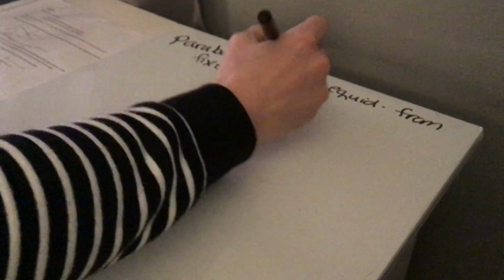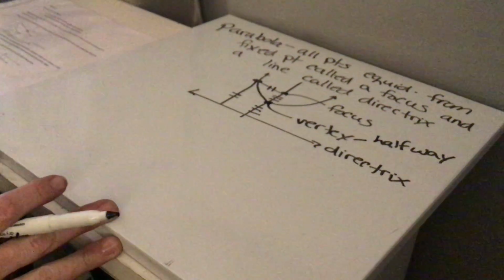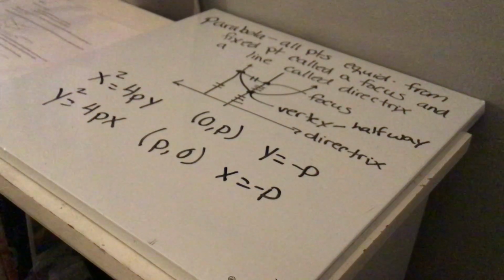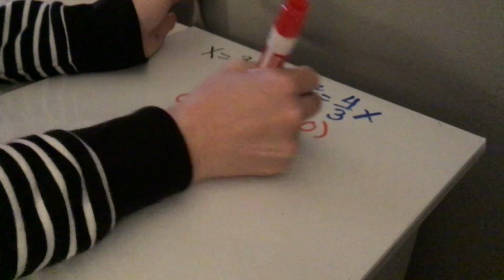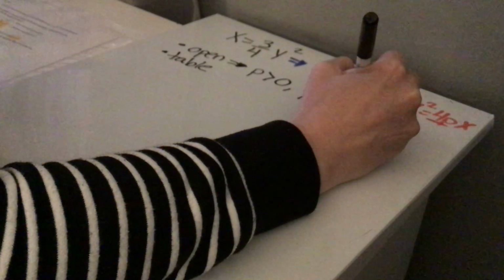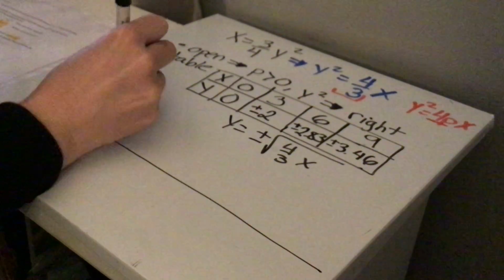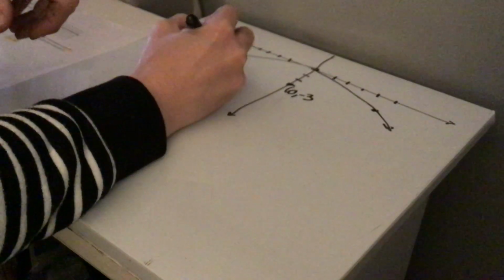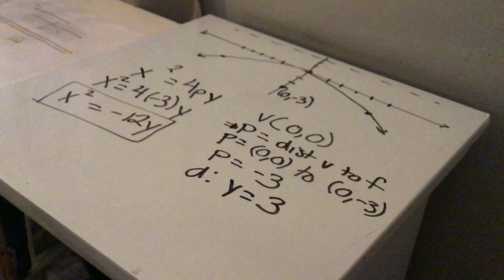Algebra 2 Lesson 10.2